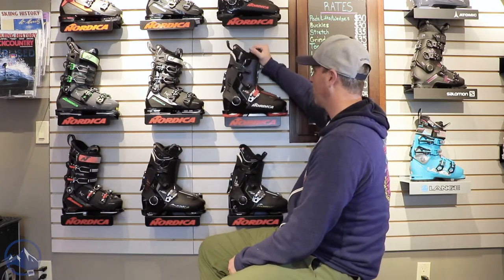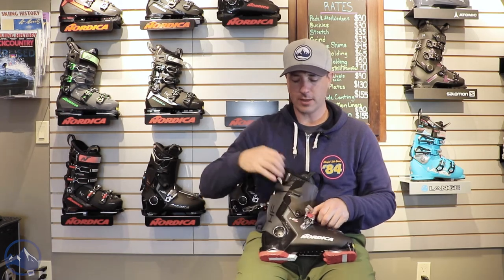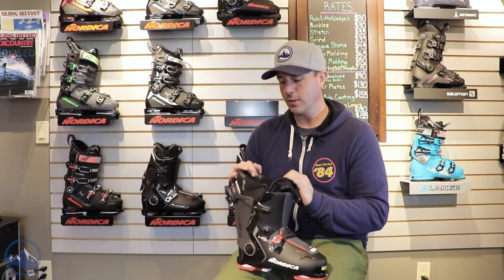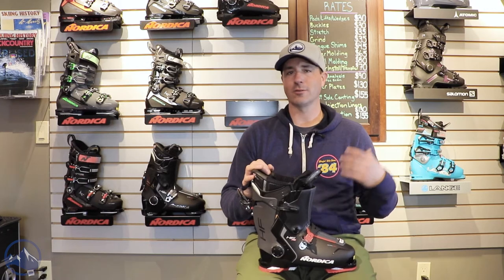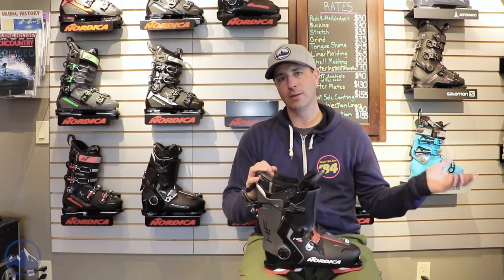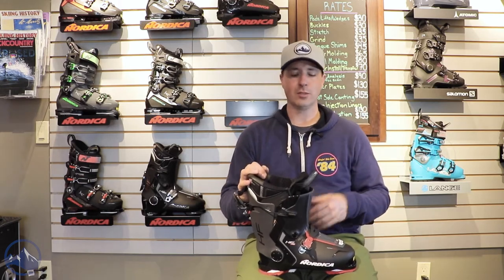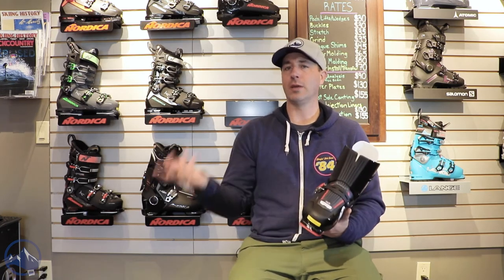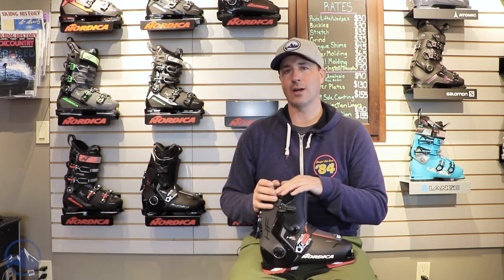2023 Nordica HF 110 Ski Boots Short Review with SkiEssentials.com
Bob chats about the 2023 Nordica HF 110 Ski Boots from our Inner Bootworks location in Stowe, VT!